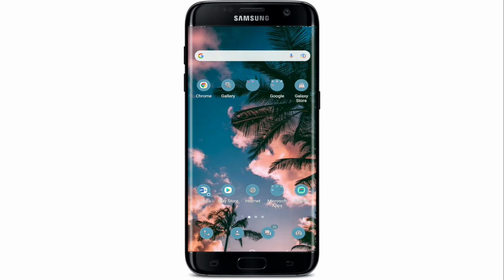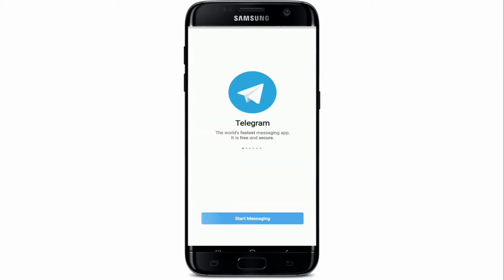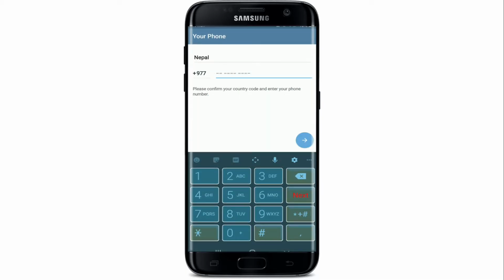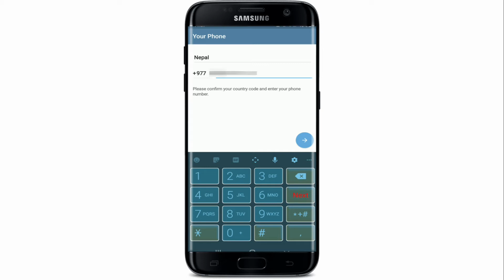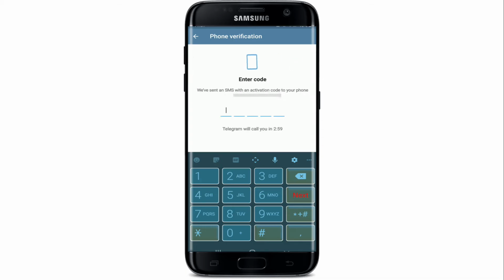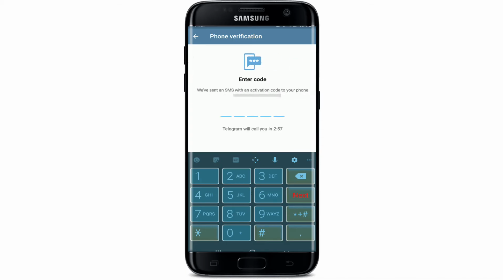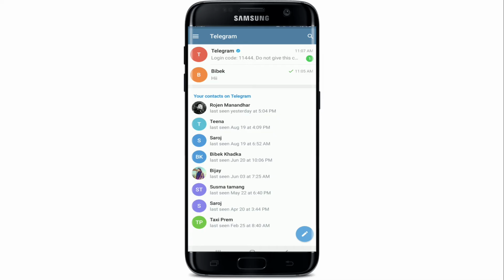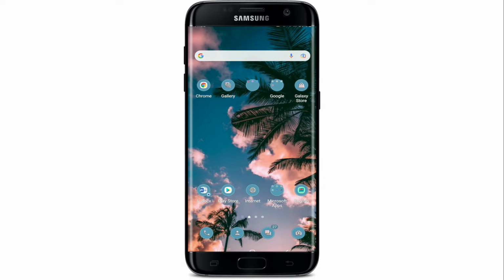How to Login To Telegram App 2021 | Telegram Tutorial 2021 | 100% WORKING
In this video, we're going to be looking at how to login to telegram.
Telegram is an app that lets you chat in groups with up to 200 people or in private chats with just one other person. You can share videos, photos and send messages without worrying about spam. It's the perfect way to stay in touch with family and friends all over the world. I'm going to show you how to use the private messaging service Telegram. It's one of the most popular messaging apps out there today, used by over 100 million people worldwide. Now we're going to be looking at some unique features like creating groups and sending photos or videos without having them saved on your phone. If you want to know how to login on Telegram, this is the video for you.
1. Download Telegram app on your phone
3. Login to Telegram by clicking 'Login' in the top right corner
0:00 - Intro
0:19 - How to Telegram Login To Telegram App
1:07 - Outro